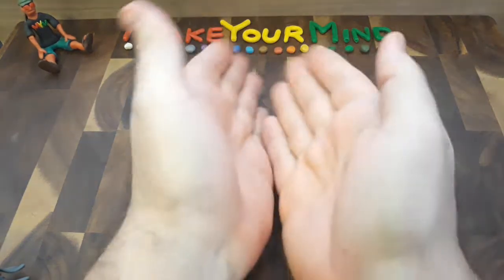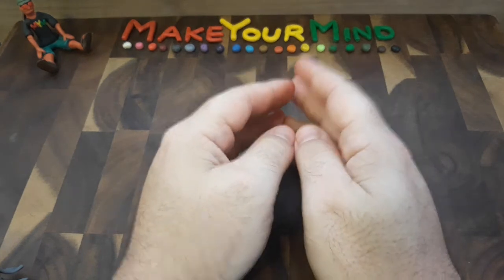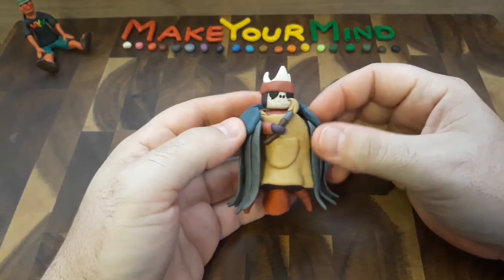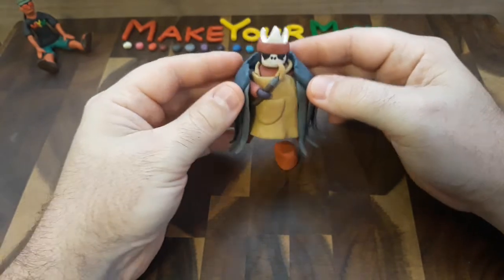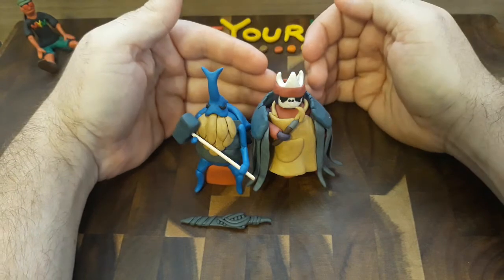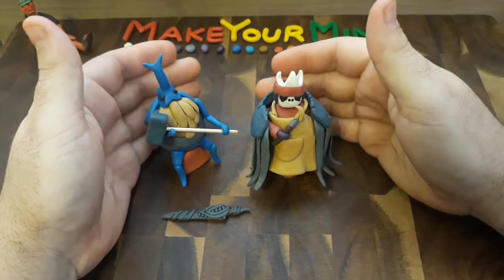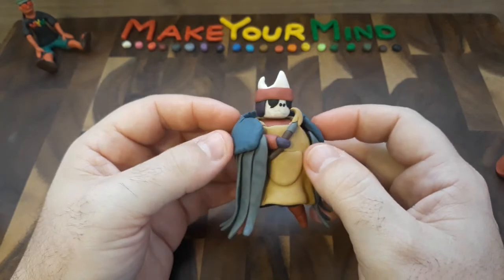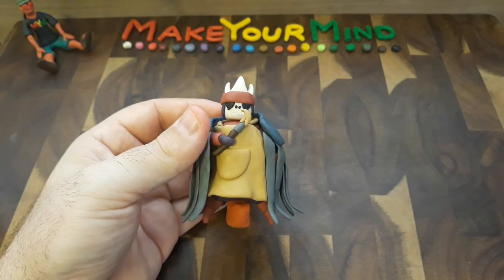Paintmaster Sheo - (Hollow Knight) Sculpture Showcase MY FAVORITE CHARACTER!!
This is my Latest Hollow Knight based Sculpture Showcase, and this one is the most detailed one yet, this is my handmade Sculpture of my favorite character in the entire game, the warrior wo slowed down and turned his love for battle into his love for art, This character compares very well to myself, and that's why Sheo is my Favorite, plus he has his own Pantheon in the Godmaster DLC, where he becomes a formidable opponent with a paintbrush, plus his relationship with the Nailsmith is very wholesome, two bugs who fulfilled their purposes and became lost, only to meet and find new purposes in life.